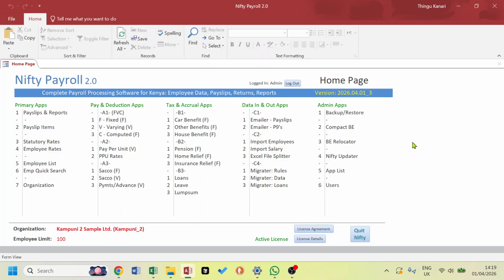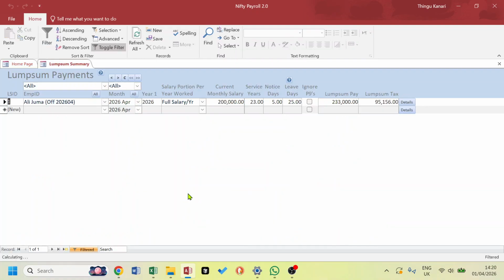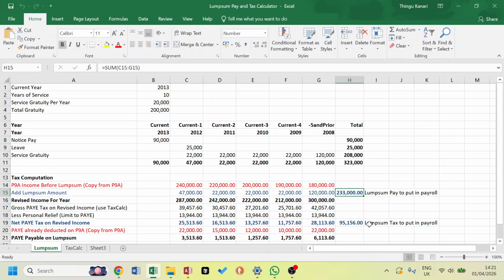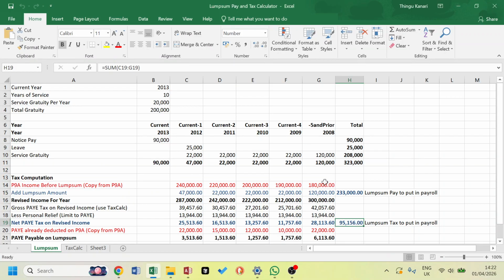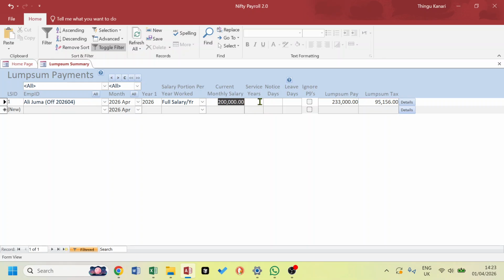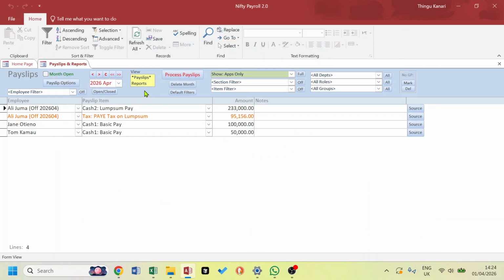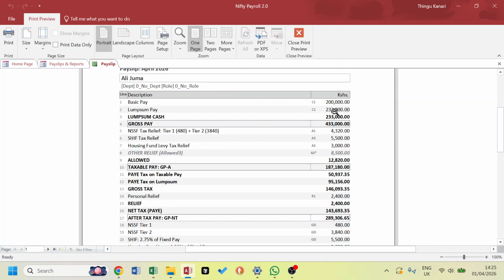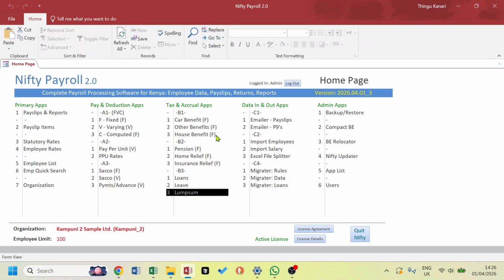Nifty2 - Lumpsum - How to post the Pay and Tax elements